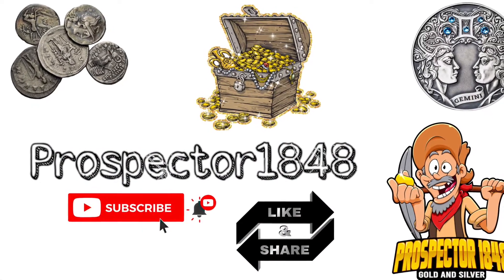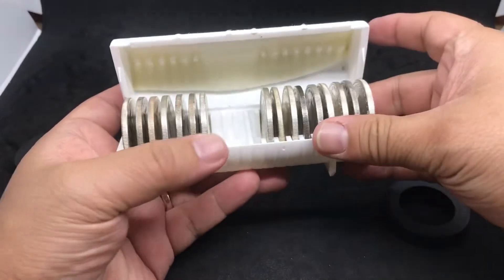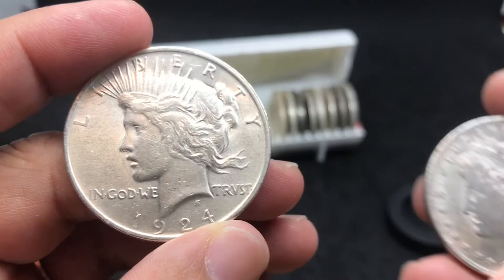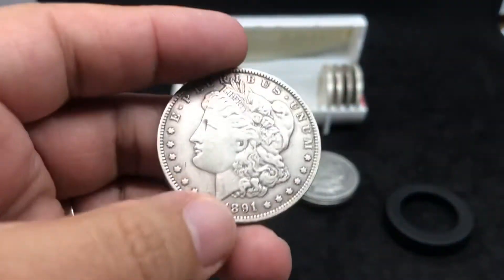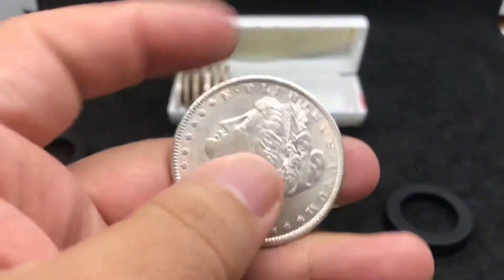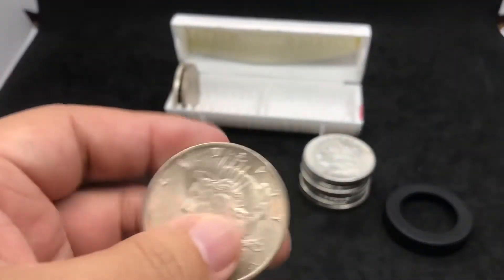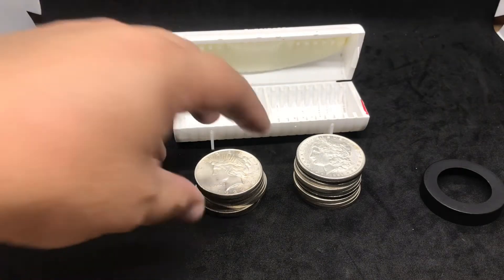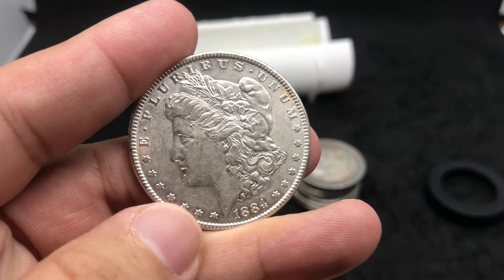Morgan & Peace Dollar Collection Update!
In this video we look at the new edition to my Morgan & Peace dollar collection.